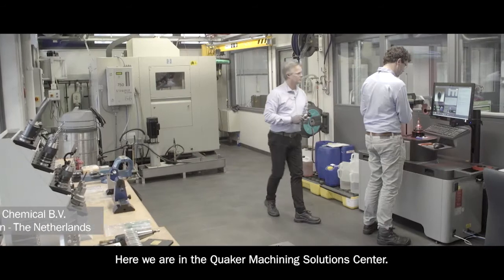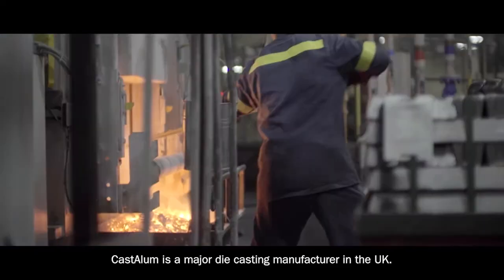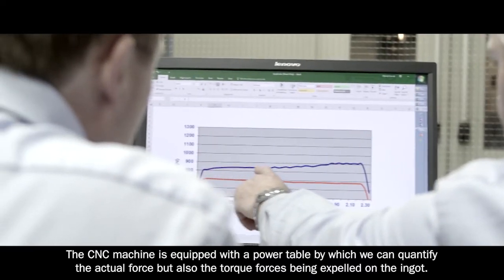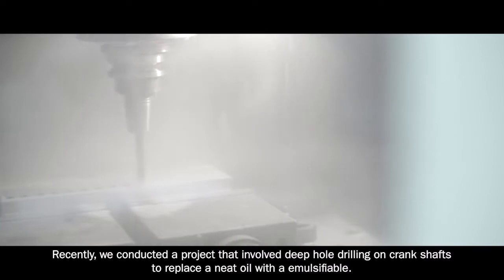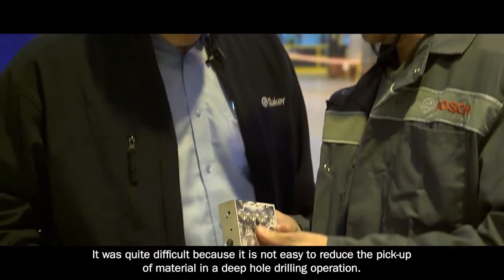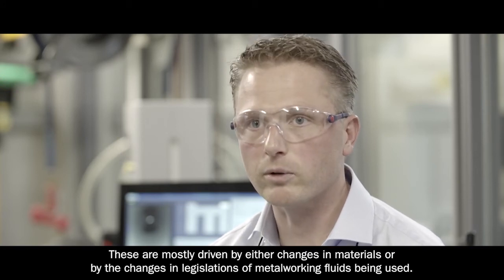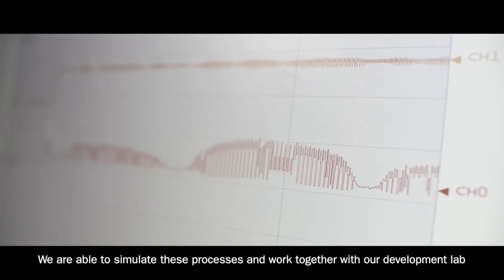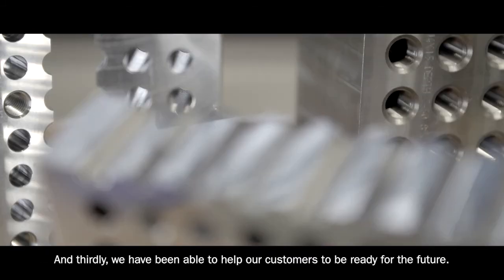Quaker Chemical Machining Solutions Center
Quaker Chemical Corporation has five Machining Solutions Centers globally, equipped with CNC machining and grinding machines. With the ability to simulate customer processes, these centers have been utilized to reduce risk when introducing new products to customers’ facilities, help improve customer processes and conduct R&D projects to innovate new metalworking fluids. In this video, Quaker discusses several customer R&D machining projects and introduces one of its Machining Solutions Center in the Netherlands.